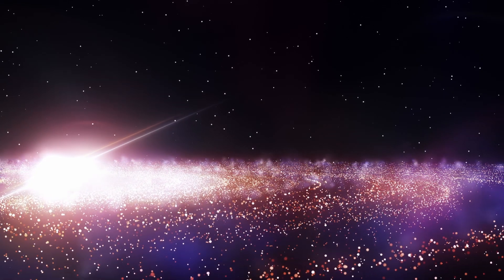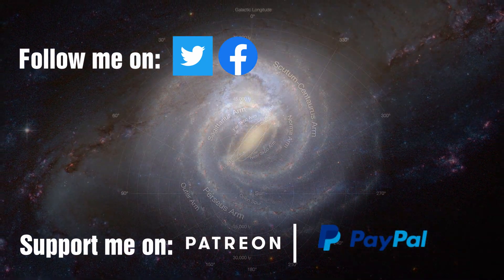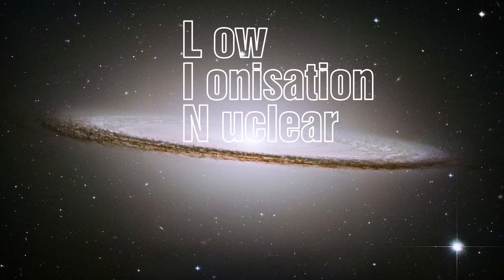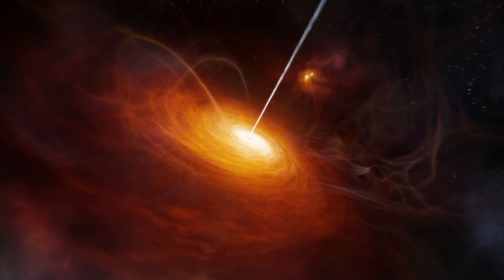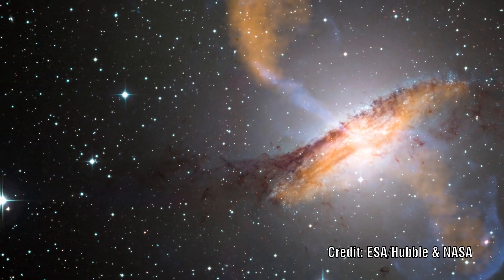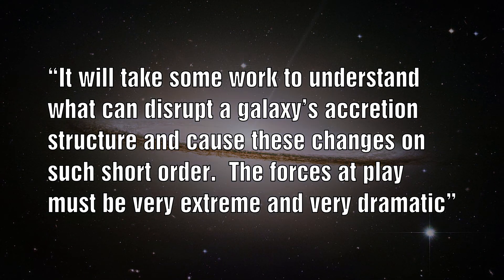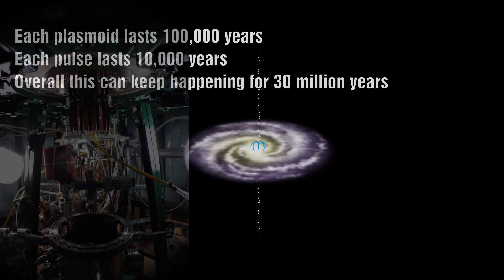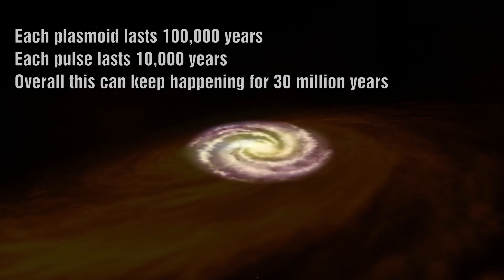6 Galaxies spontaneously transformed into Quasars, first proof of Lerner's Plasmoid model?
Astonomers studying LINER galaxies were amazed to observe them change before their eyes into active galaxies with what looked like highly active Quasars at their heart.

How can galaxies undergo such sudden changes?  Astronomers admit that this requires a rethink on not only these types of galaxies but how quickly their black holes can form!

Or is it possible that this is the first ever confirmation of Eric Lerner's galaxy plasmoid model?  He predicted that these types of galaxy would undergo dormant periods and then spring back to life as a new plasmoid model forms.

Music Made by: aAutopilate